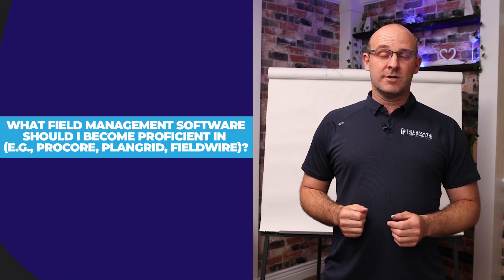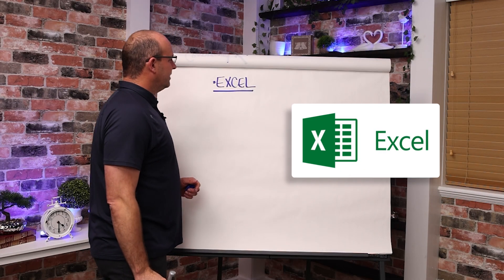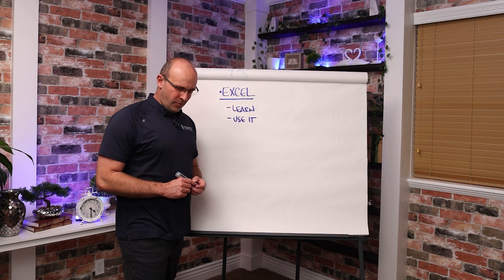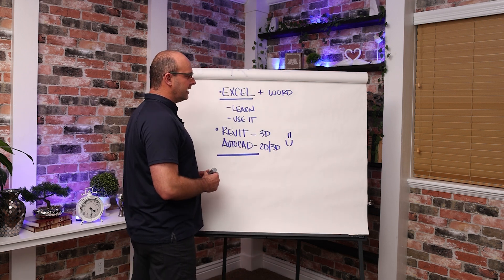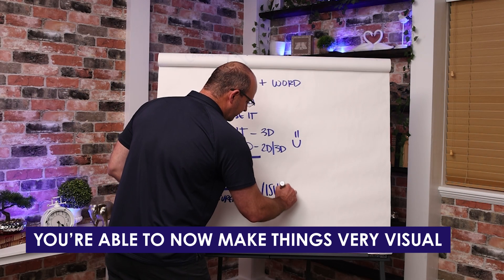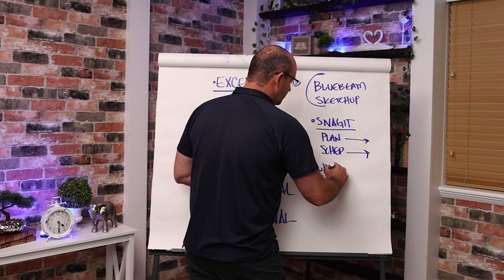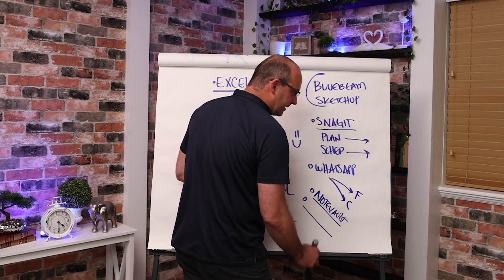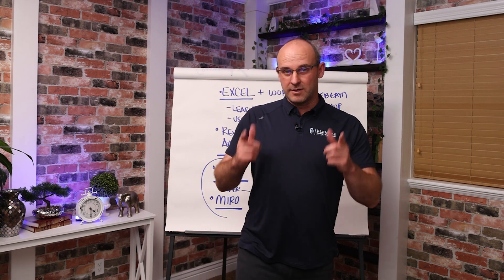What Field Management Software Should I Become Proficient In (e.g., Procore, PlanGrid, Fieldwire)?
What field management software should you become proficient in? Should you be an expert in Procore, PlanGrid, Fieldwire or something else? In this video, I'll list down the basic software that everyone in construction should be familiar with, especially if you're a superintendent or project manager!

Jason Schroeder

00:00 Intro
00:53 Excel
02:21 Revit & AutoCAD
03:14 Canva
03:59 Miro
04:26 Bluebeam & SketchUp
04:35 Snagit
05:10 WhatsApp
05:45 NoteVault & Photo Syncing Program
06:20 Summary
06:41 Learn More